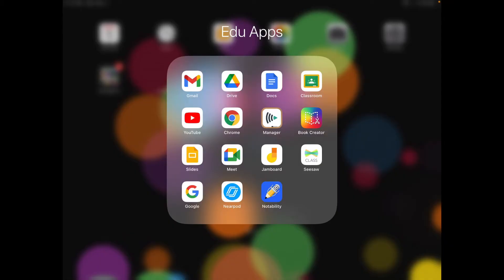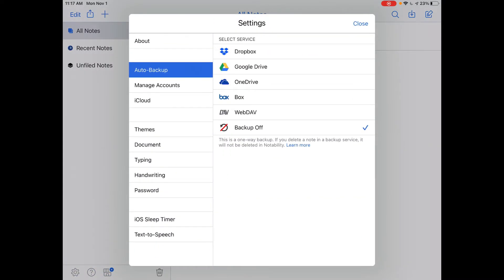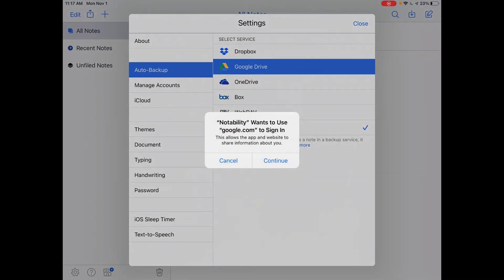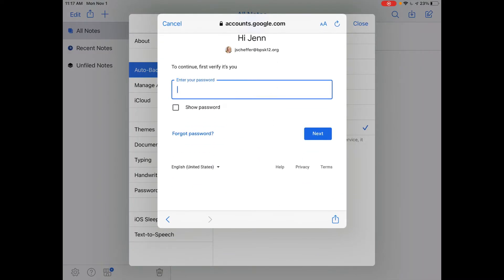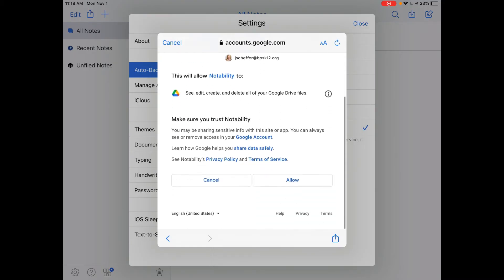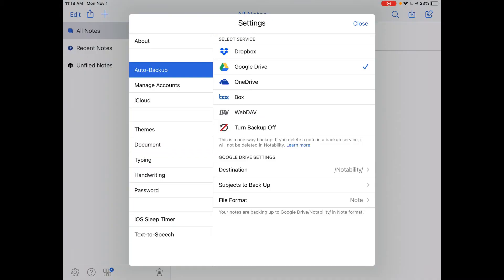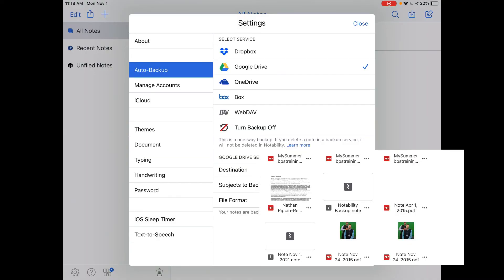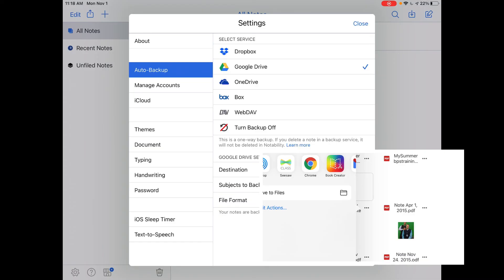Backing up Notability to Google Drive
Learn how quick and easy it is to back up your Notability Notes to Google Drive. It is recommended users turn on back up right away as they start to use Notability. The advantage of doing this is that it will save storage space on your iPad. Additionally, any notes deleted from the Notability app will remain in Google Drive. A Notability folder will automatically be created in Google Drive once you turn on the back up.